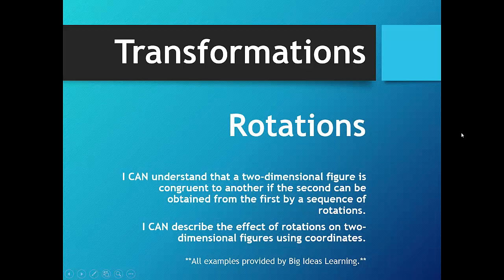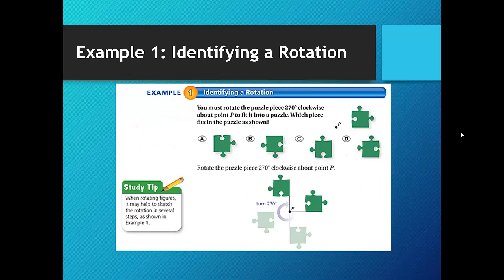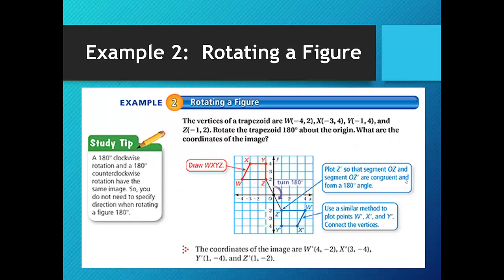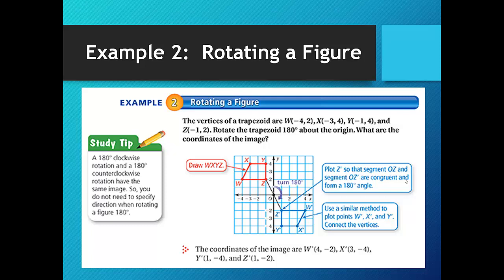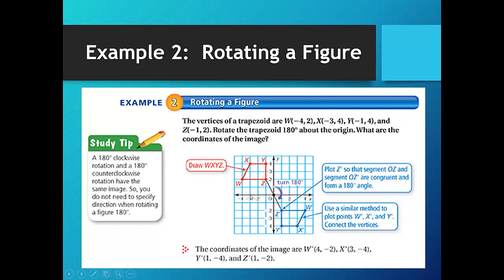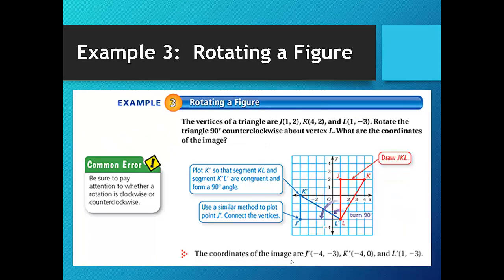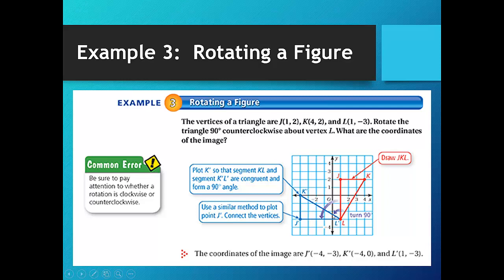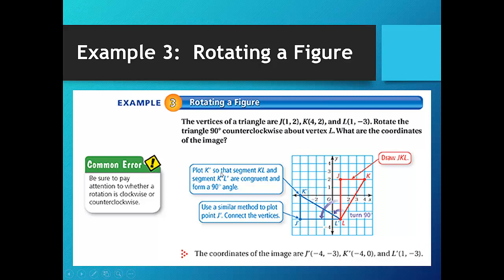Rotations - Mrs. Renfro